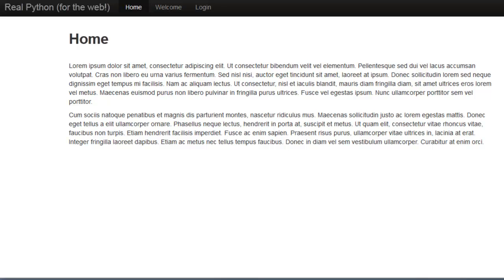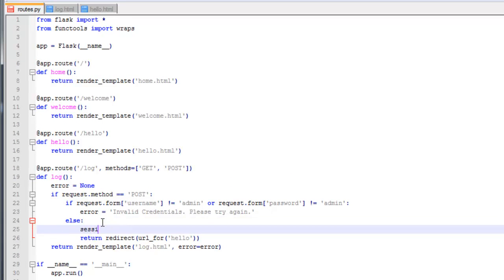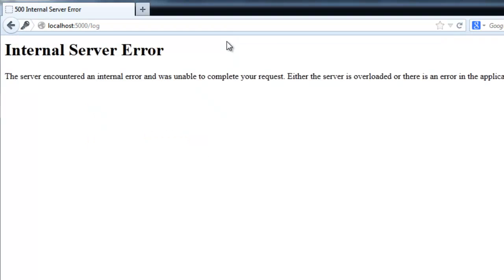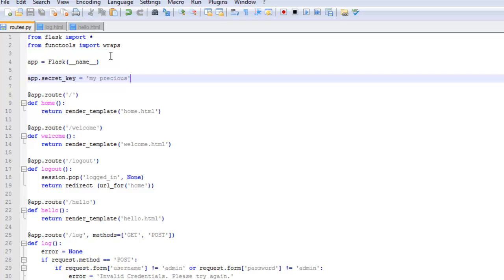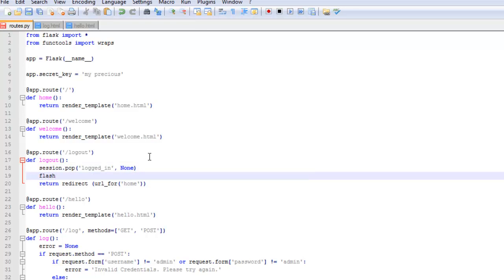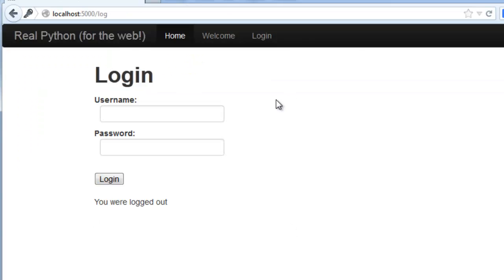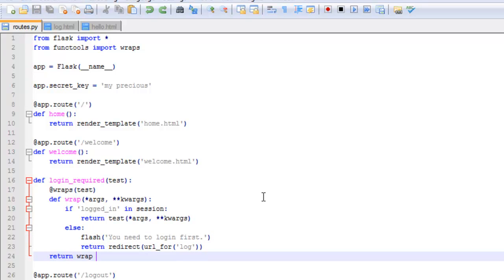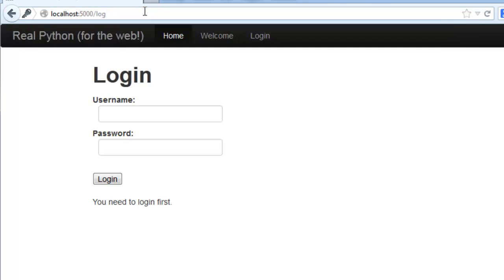Flask Tutorial (part 3) - sessions, login_required decorator, debugging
In this third video we will look at protecting the login redirect page using user sessions as well as a login_required decorator. Additionally, I will show you how to debug code while the server is running.